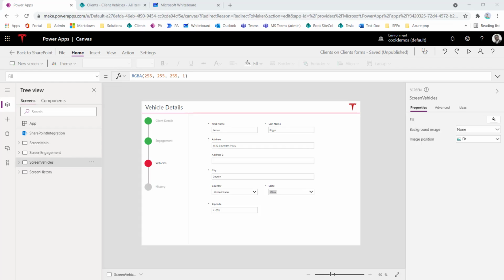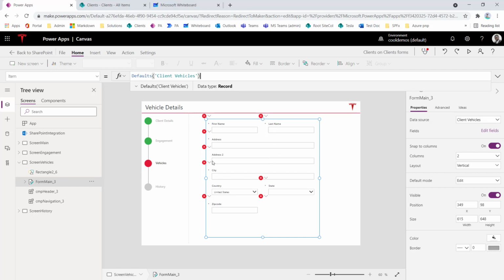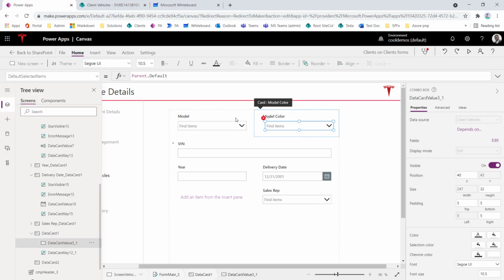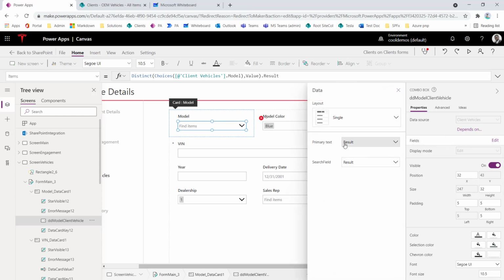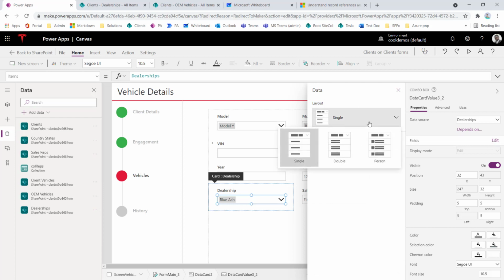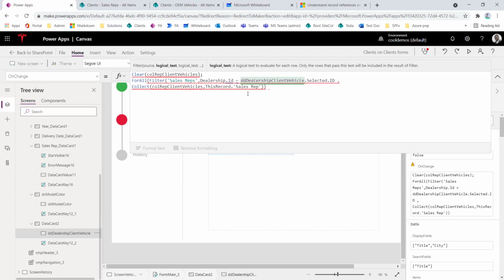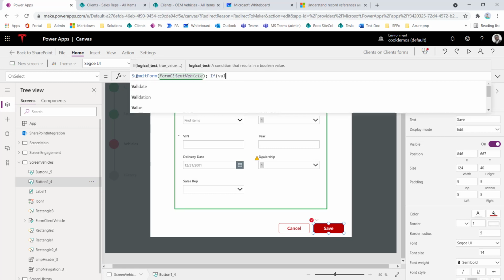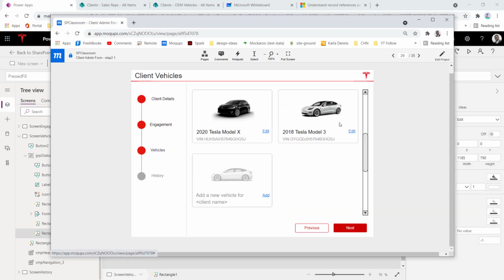More Advance Drop Down Strategies with a Dialog | CRM Power Apps | E025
In this segment of the CRM Power Apps solution video (below is the link...)

When you start to put together the various SharePoint lists and define relationships between them, you sometimes encounter some very interesting drop-down scenarios.

In this video we will walk through the process of handling some very interesting drop down scenarios and the right strategy needed to conquer them.

We will then wrap this video with creating a dialog box needed to interact with our gallery of Tesla cars.

Way cool tips and tricks packed inside.